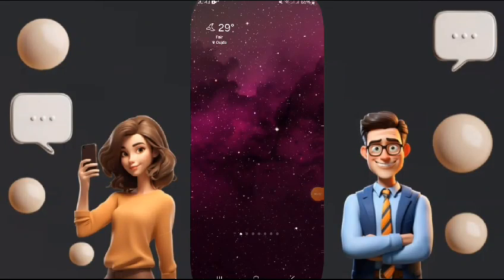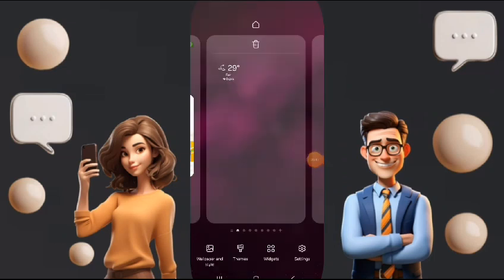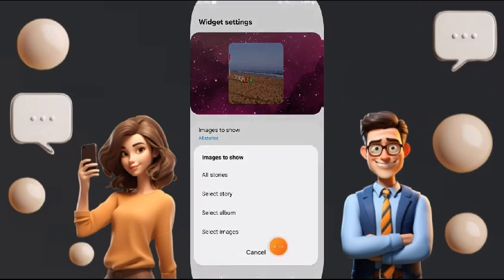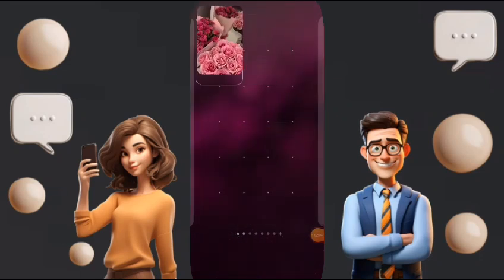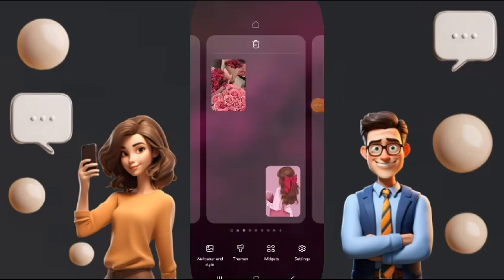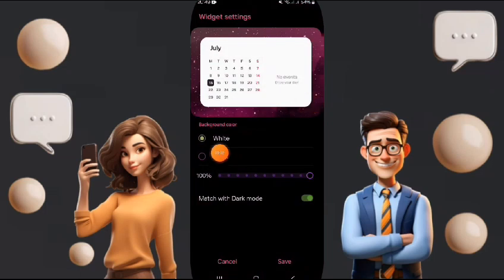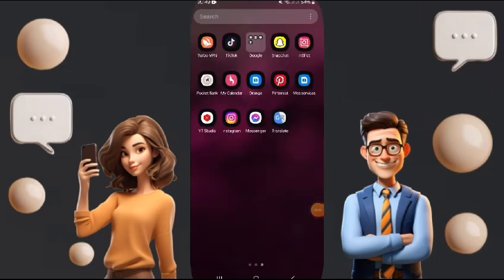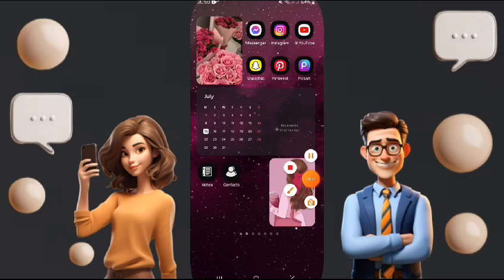How To Make Your Phone Aesthetic 📱🔥/ Pink Aesthetic 💞💗🩷